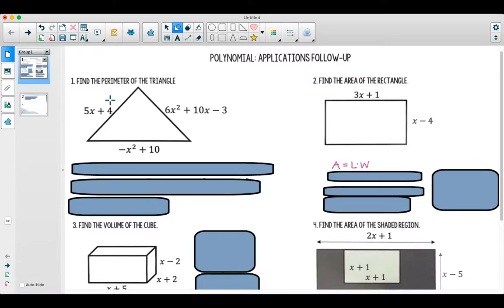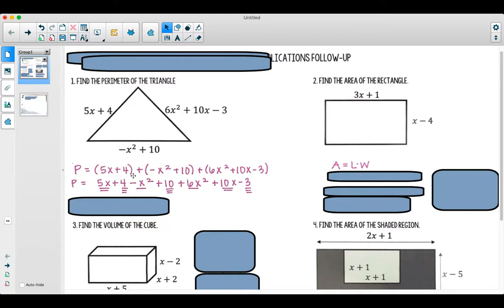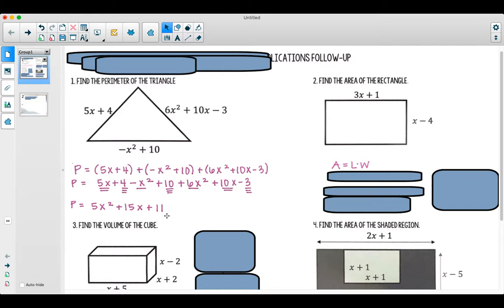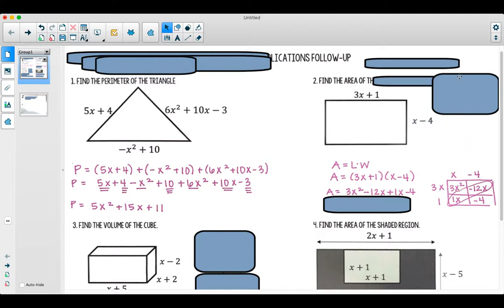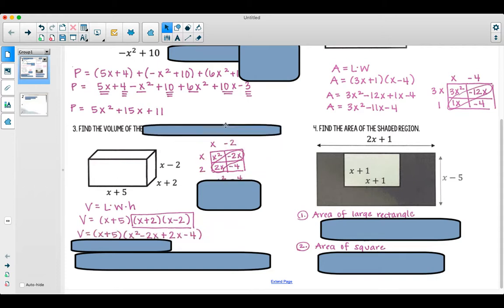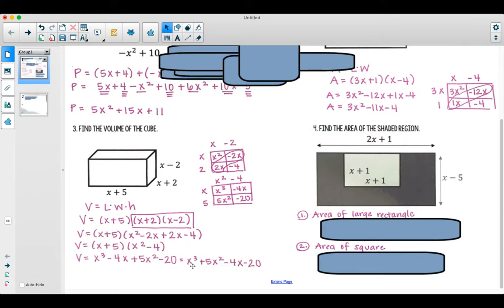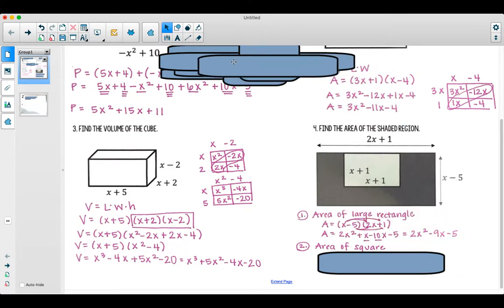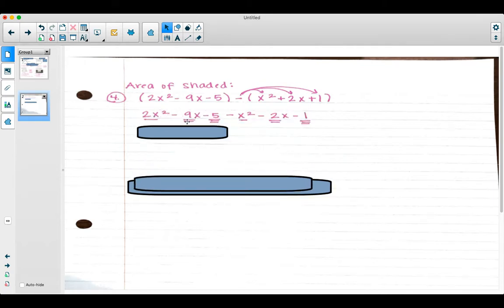Polynomial Application Follow-Up